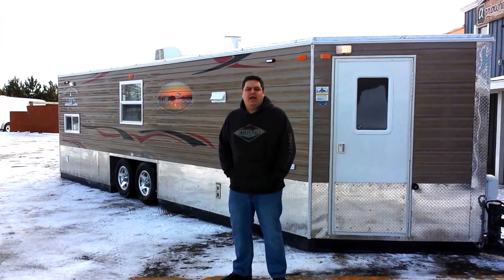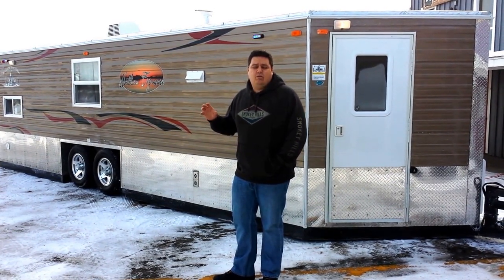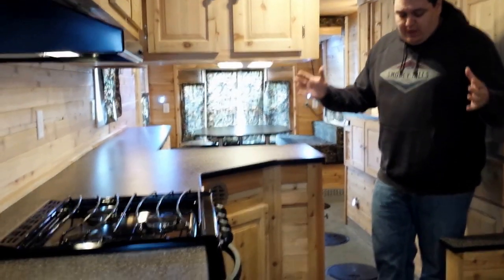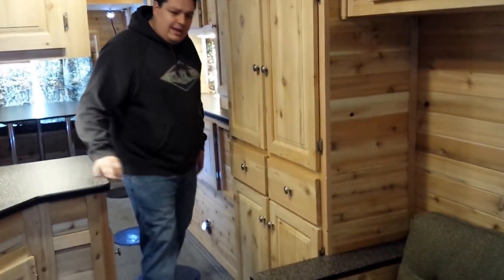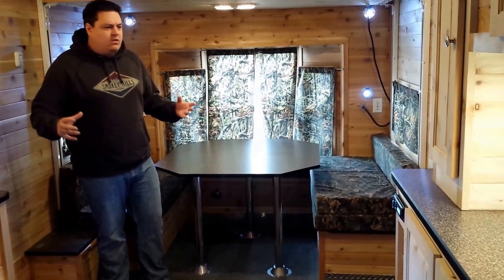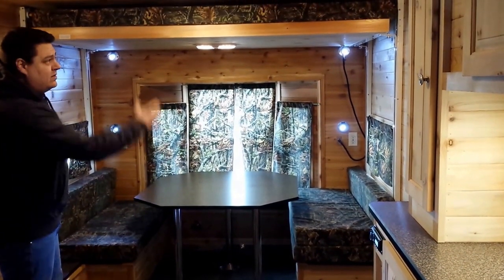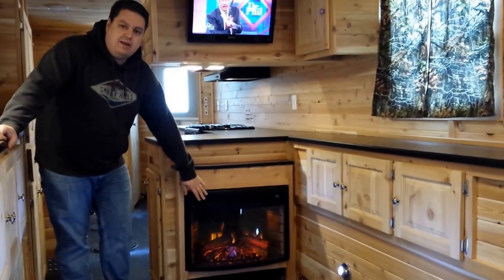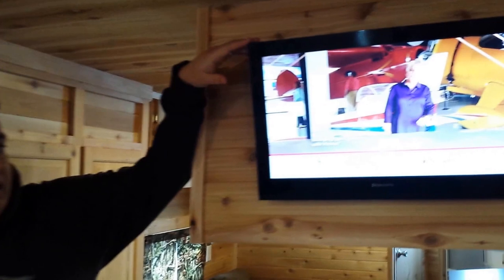Ice Castle 8x24' Northern Exposure w/ArcticPackage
2015 Ice Castle 8x24' Northern Exposure- See it here at Smokey Hills Outdoor Store first!!